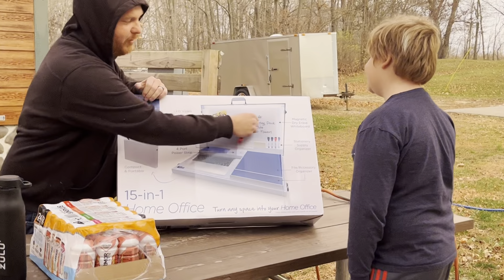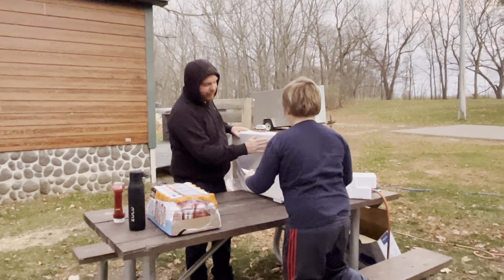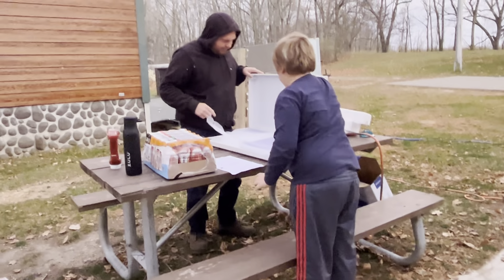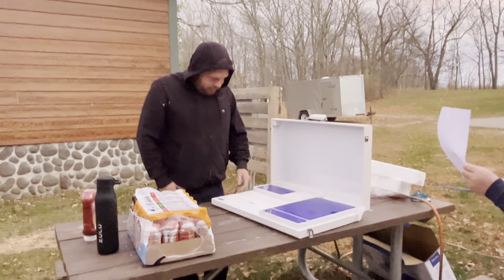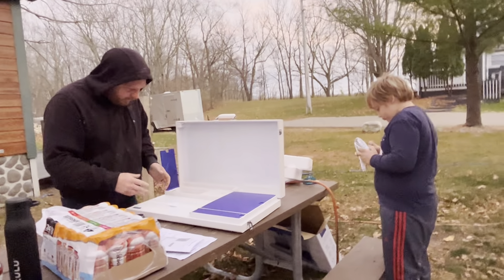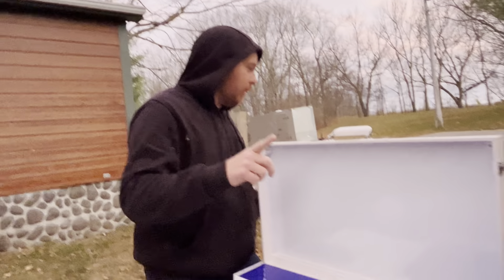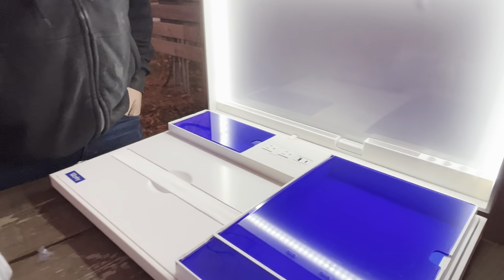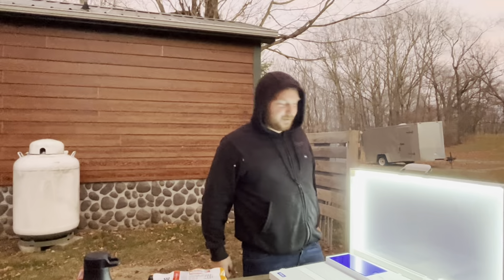Worky home office briefcase unboxing